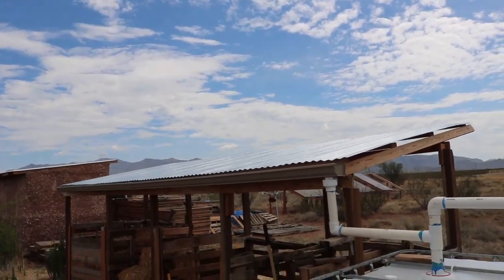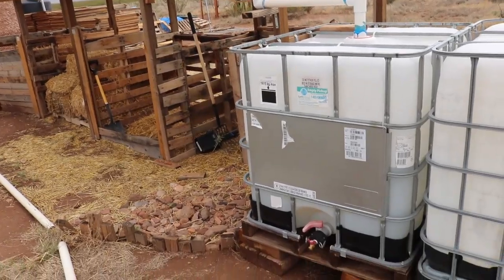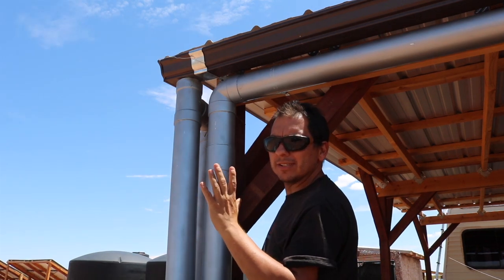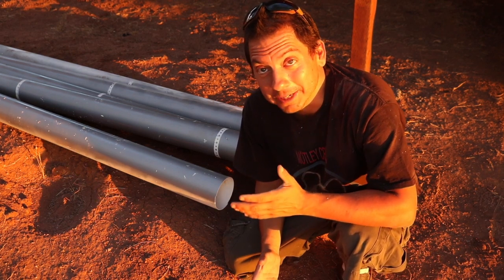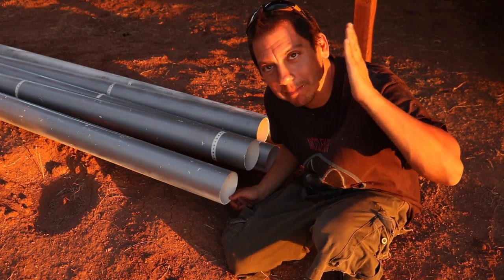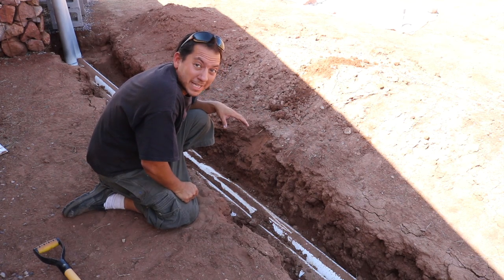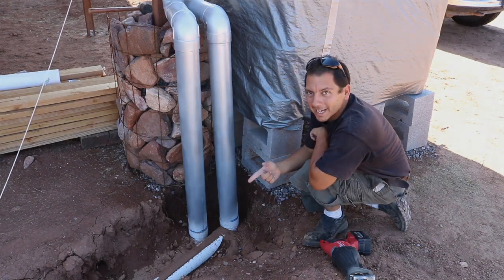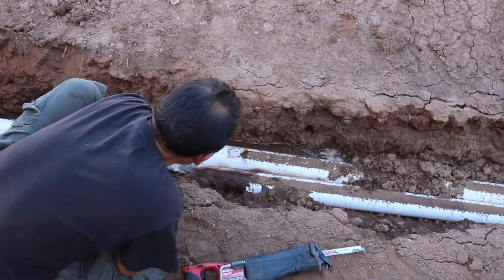RAINWATER HARVESTING | Converting our Wet System to a Dry System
We're converting our rainwater harvesting system from a "wet" system to a "dry" system to maximize our efficiency.